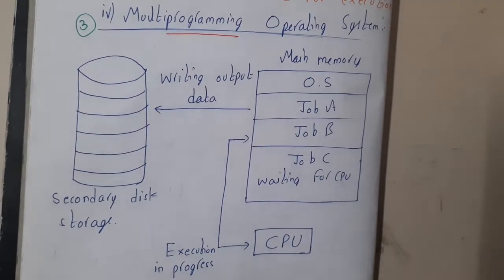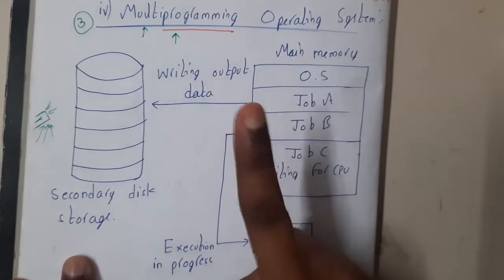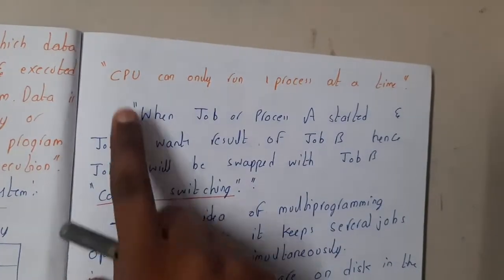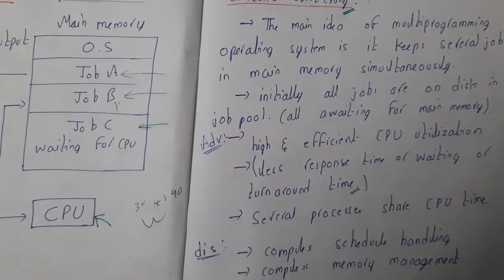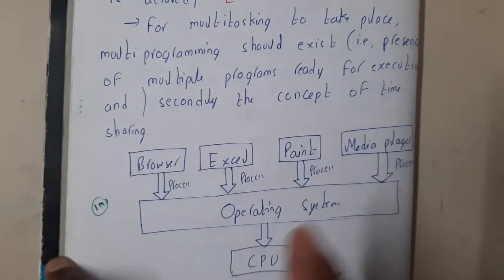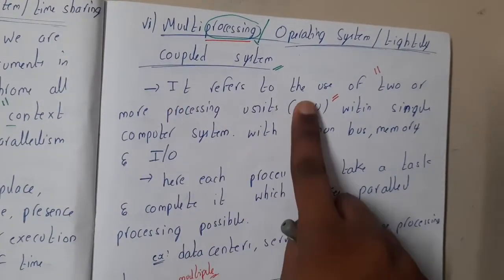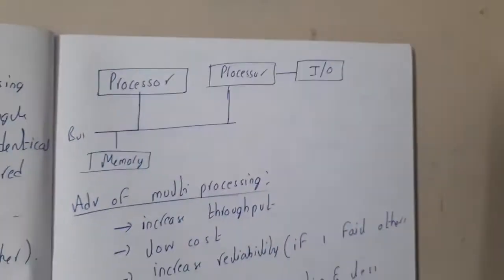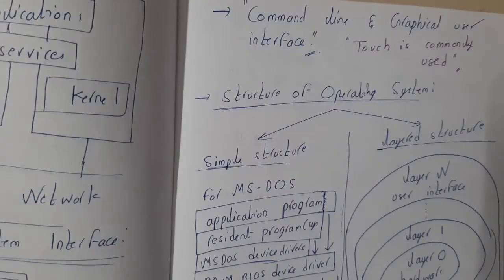Lec 3 Multiprogramming Multiprocessing and Multiprocessing